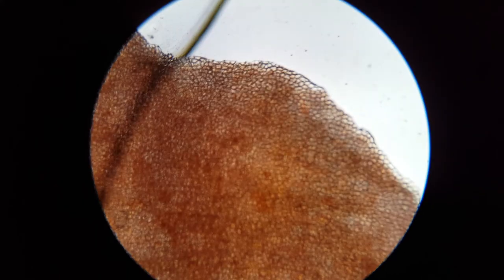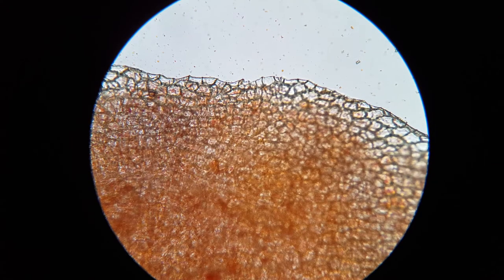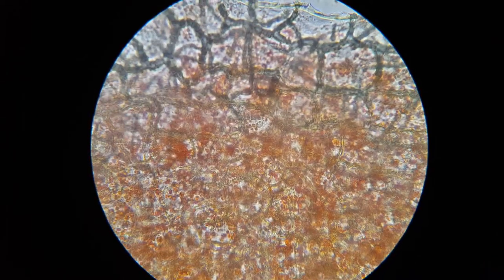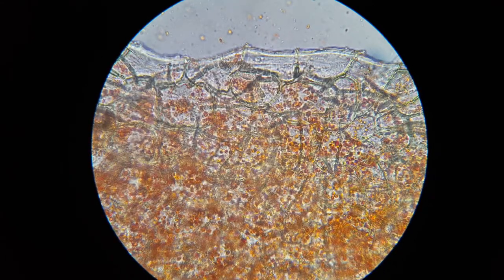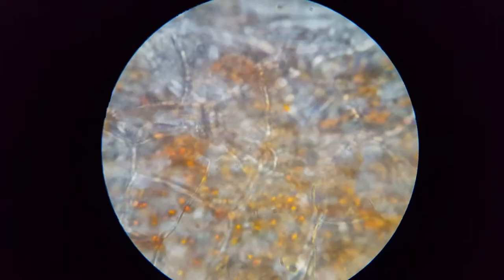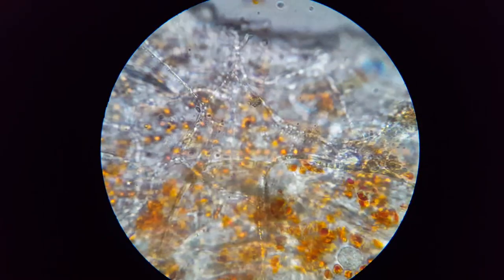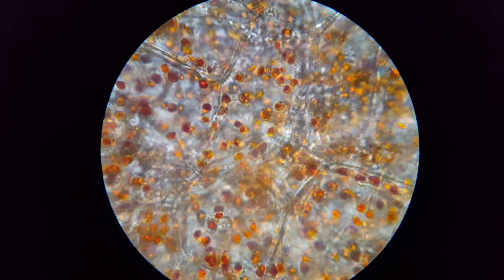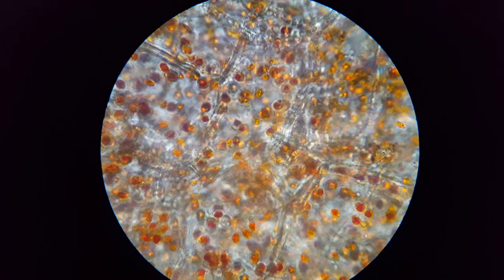Focusing in on a Red Pepper